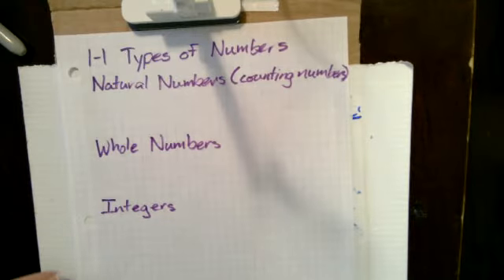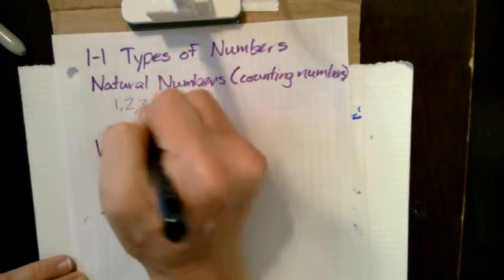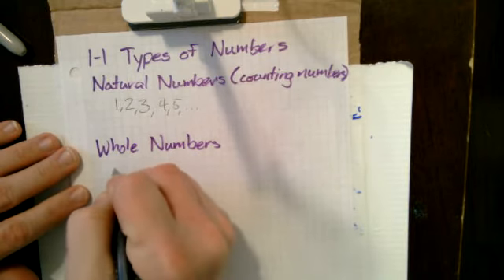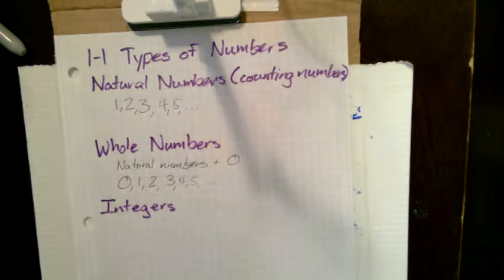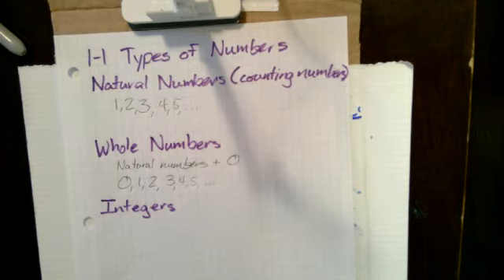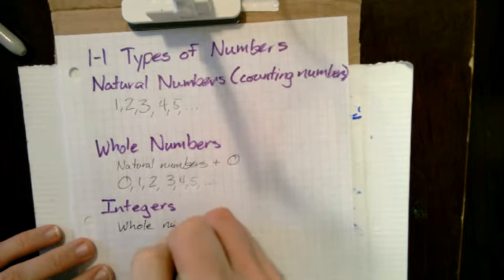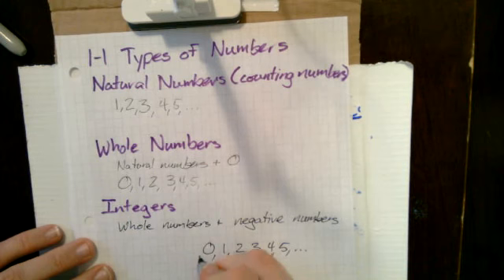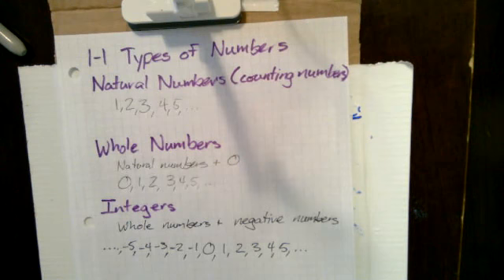Technical Mathematics I 1-1 pt. 1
MAT 101 1-1 part 1